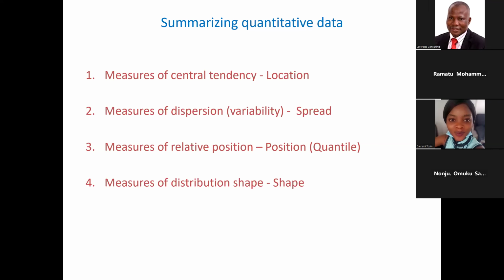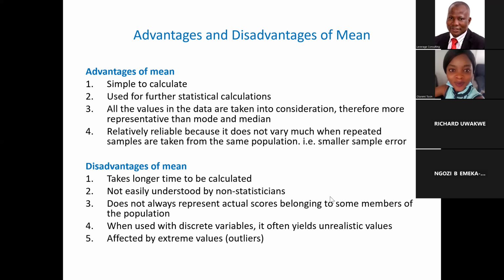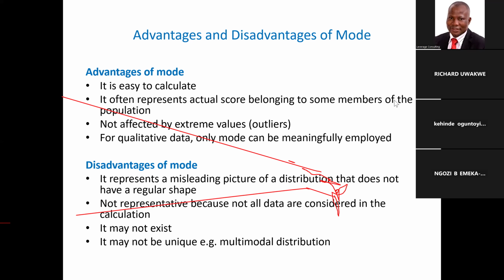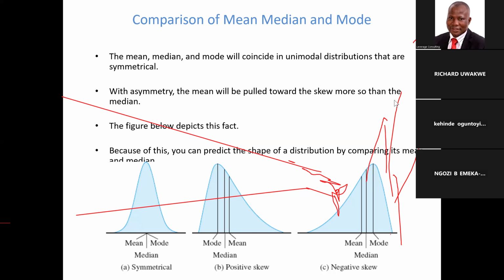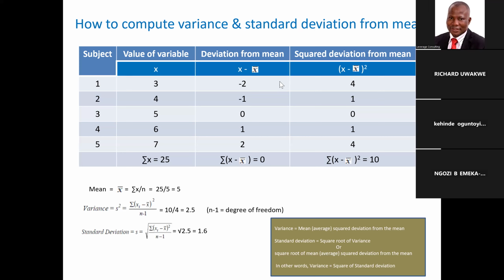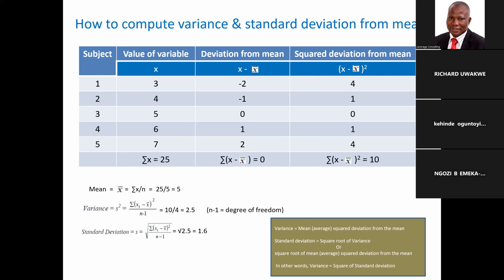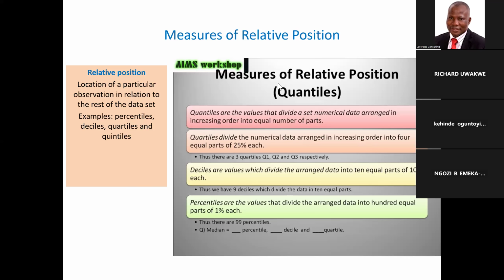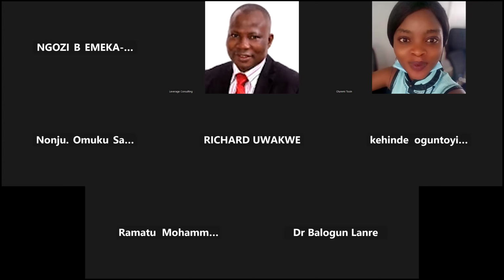Descriptive Statistics Summarizing Quantitative Data 23092025